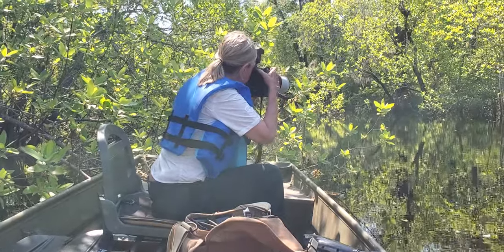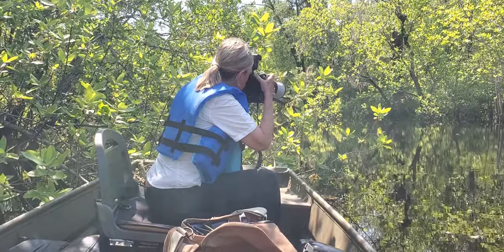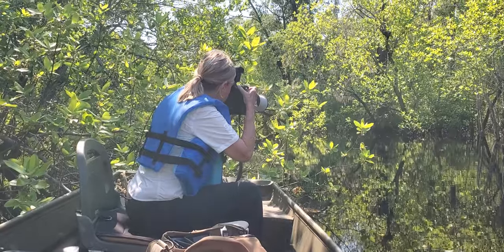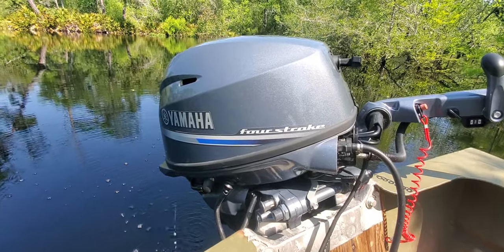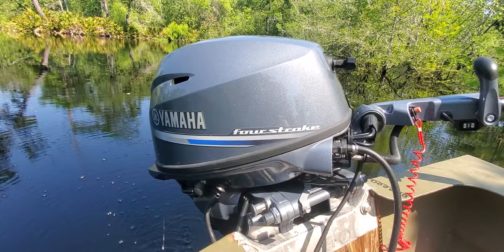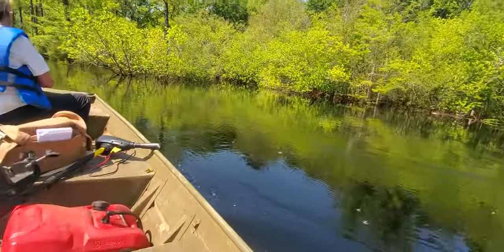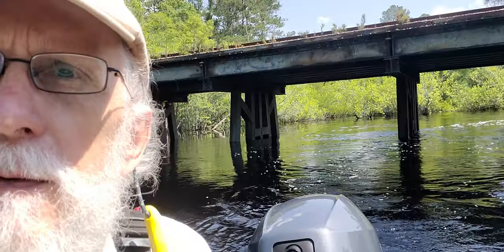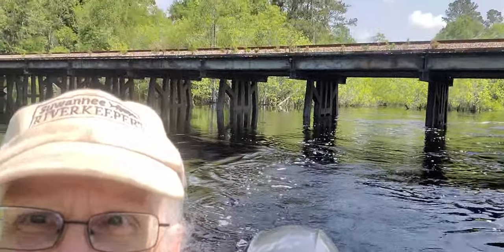FWS photographer with Suwannee Riverkeeper, WWALS jon boat and outboard @ Fargo Ramp 2024-04-25